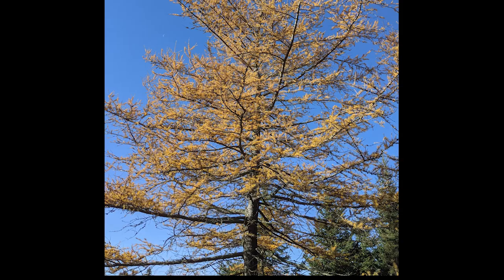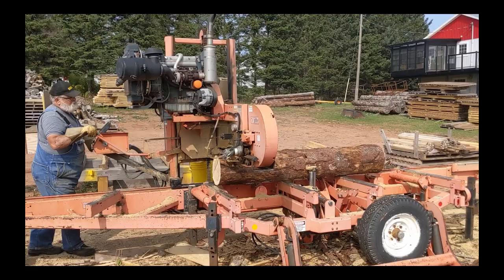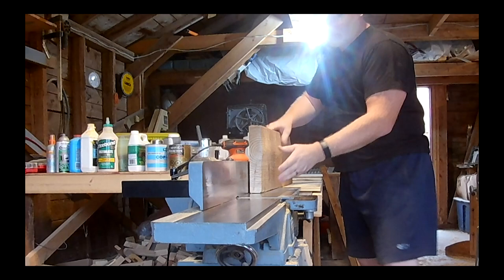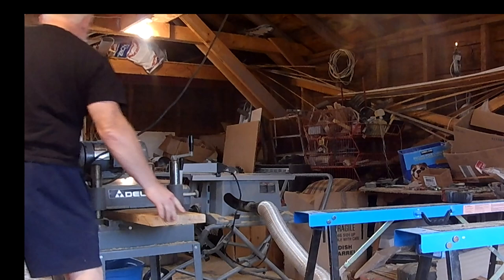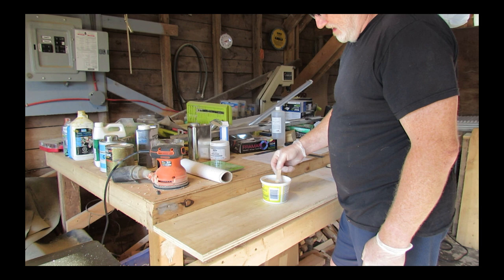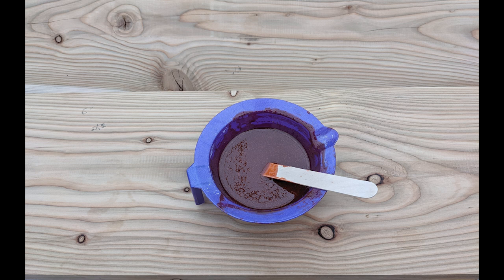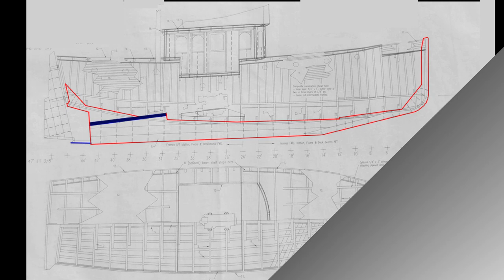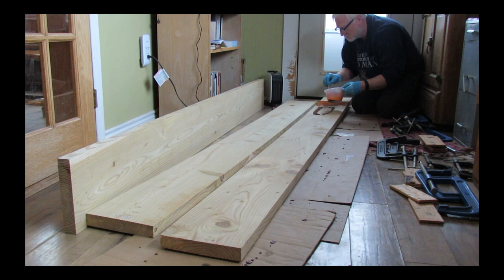Boat Build Keel - Forefoot, Upper Shaft Log, Stem - Ep16 - Building A Wooden Troller Yacht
DIY Wooden Boat Build - Ep 16 - Keel Forefoot, Upper Shaft Log, Stem - Building A Wooden Troller Yacht

In this episode, the lamination of the keel sub-assemblies continues with the forefoot, the upper shaft log and the stem.

I also explain the use of Larch for the keel timbers and the Cascophen Resorcinal Exposy Resin.

The keel is comprised of ten sub-assemblies. When all the sub-assemblies are laminated up, then the various pieces will themselves be glued together to form the completed keel.  It won't be long before something that begins to resemble a boat begins to appear.

Come aboard this George Buehler-designed 48' Diesel Duck troller yacht backyard boat build and say hi:

Help Bill stay caffeine-infused by buying him a coffee

Toot-a-ly do